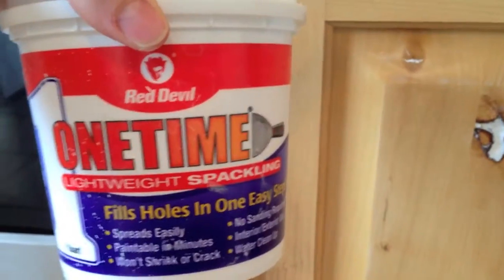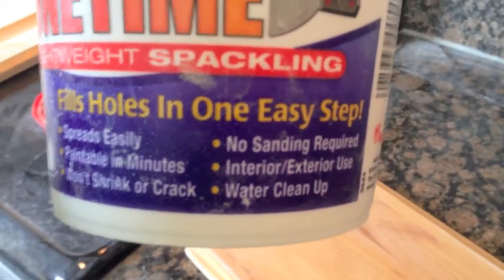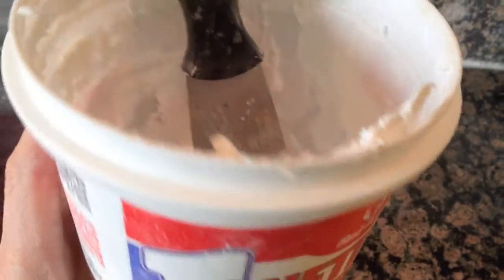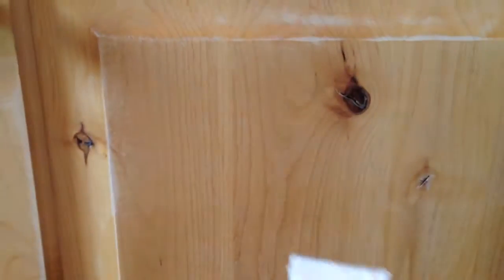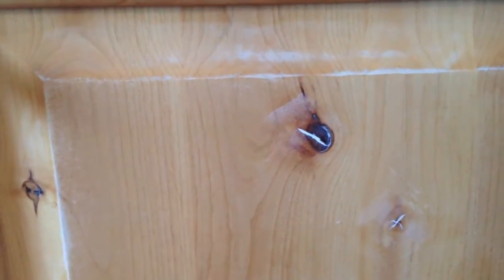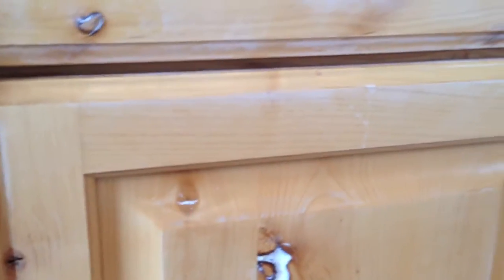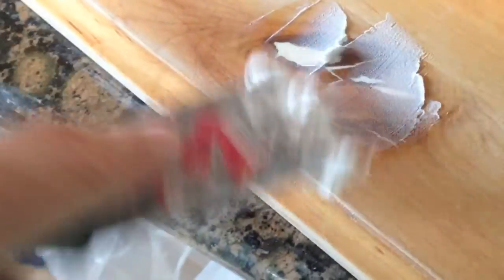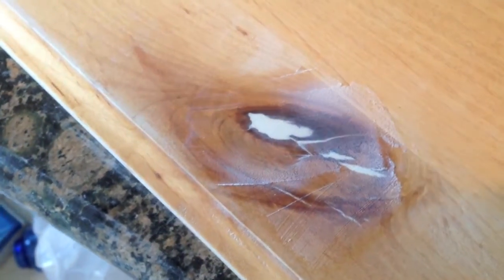How to Paint Kitchen Cabinets: Step 2 Filling Knots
This second step in our series of Kitchen makeover videos, goes over how to fill knots in cabinet doors before painting them.